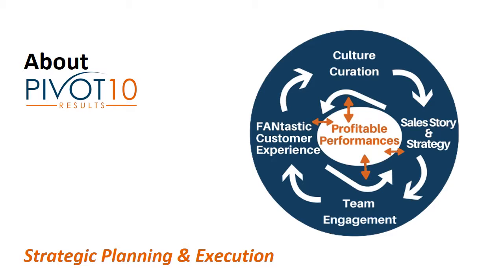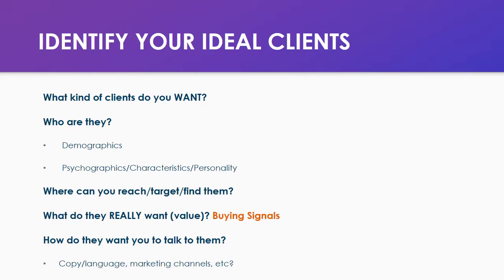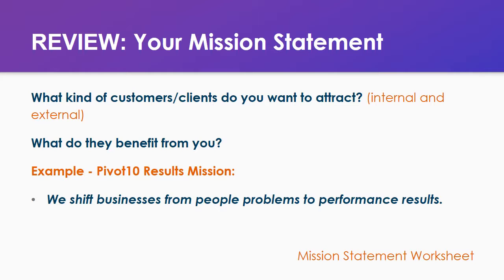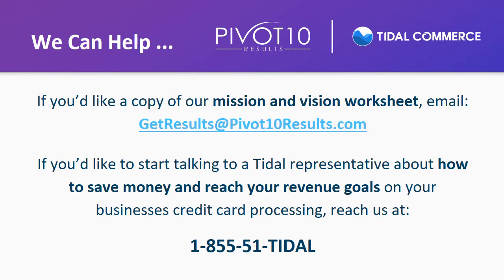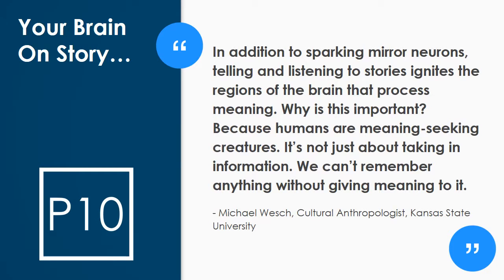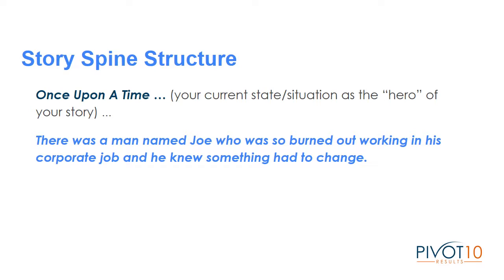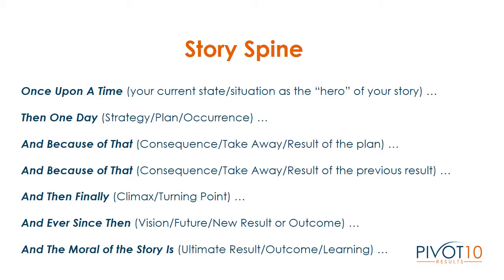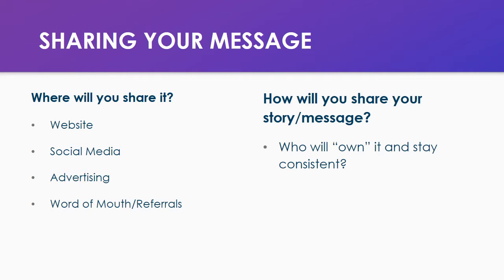Turning Your Mission Statement Into A Marketing Message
This video was originally created by Pivot10 Results for TidalPay.com.